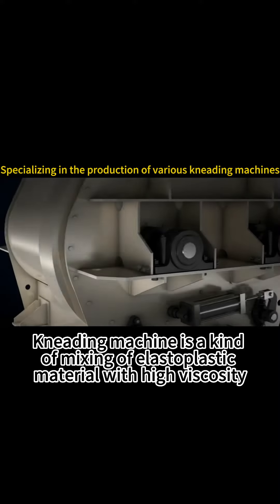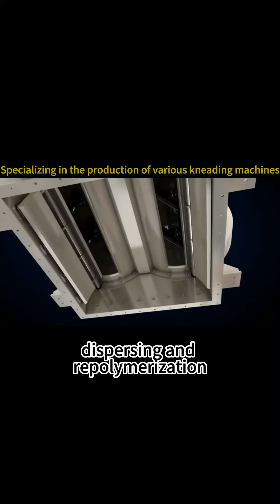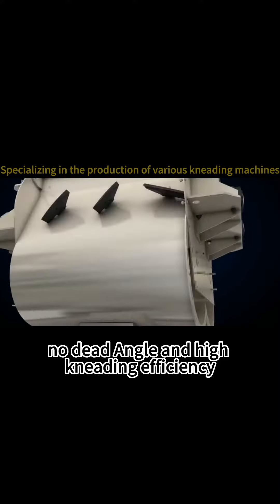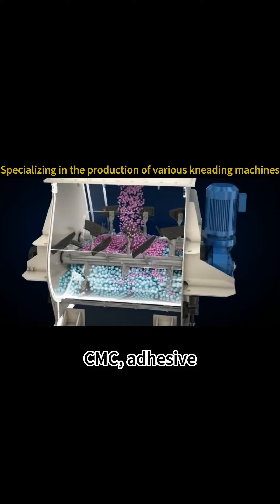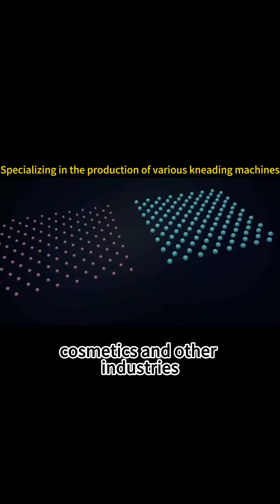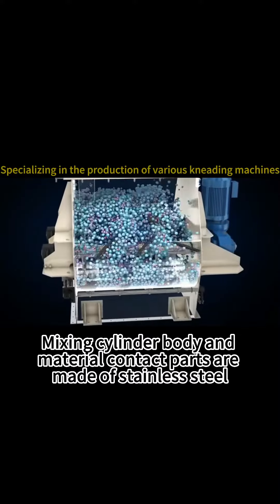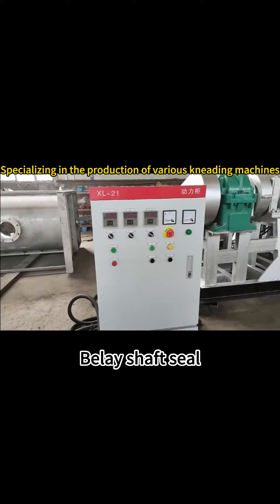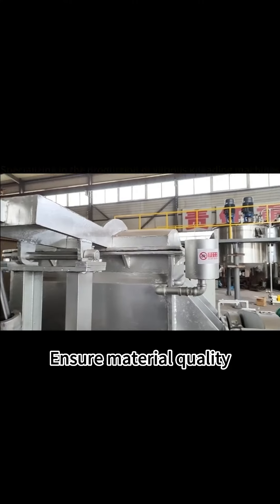Do you know what a kneader is？Important equipment for chemical production.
Kneading machine is an important equipment in many production lines.The application of kneading machine is very wide.JCT  Specializing in the production of machinery and equipment